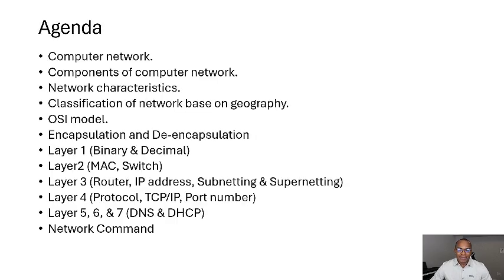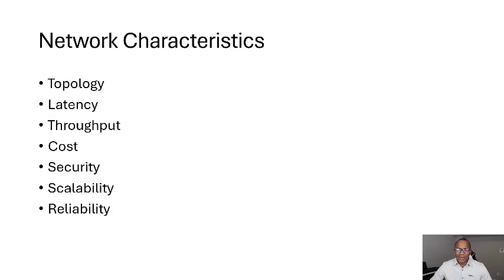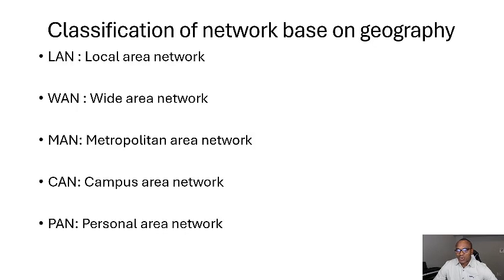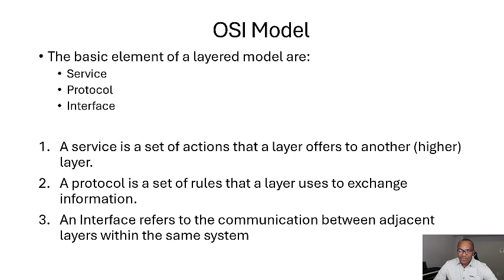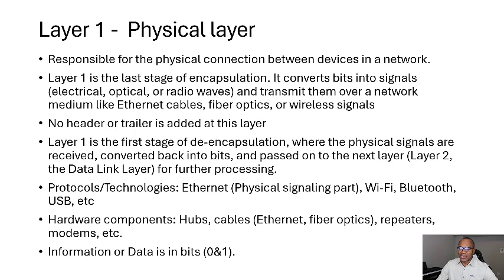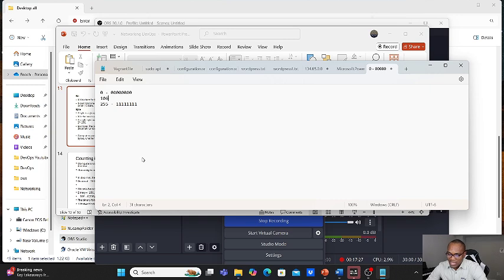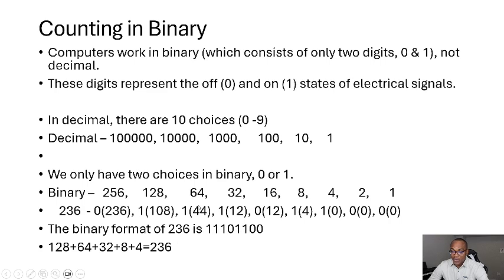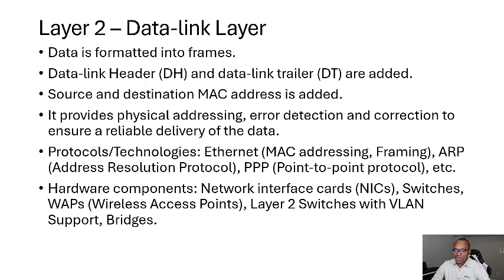Networking Basic for DevOps Engineer; OSI Model: Layer 1 (Binary & Decimal) & Layer 2 (MAC address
Switch; OSI Model: Encapsulation and De-encapsulation; Understanding Binary